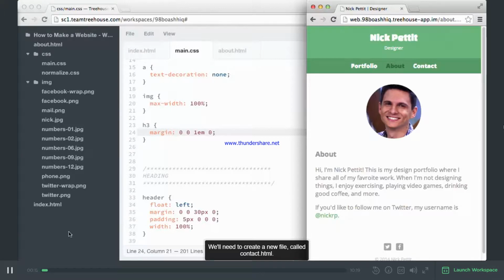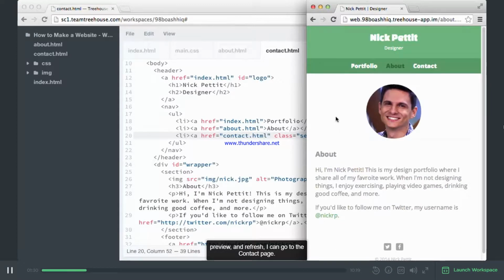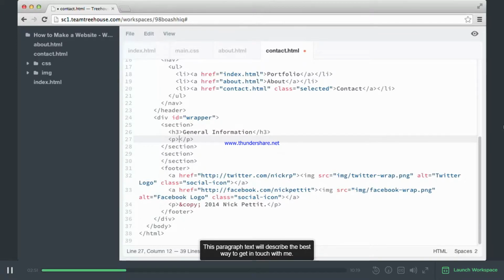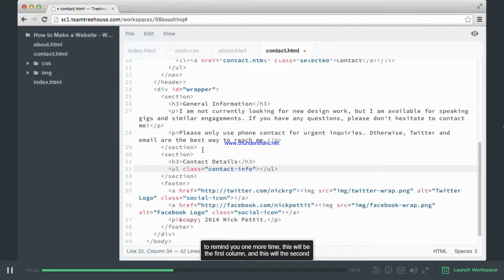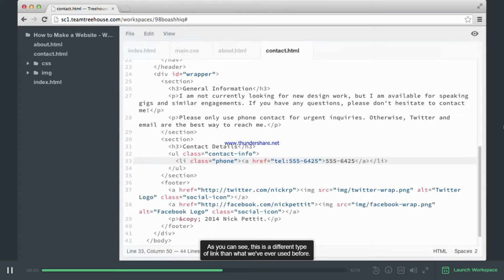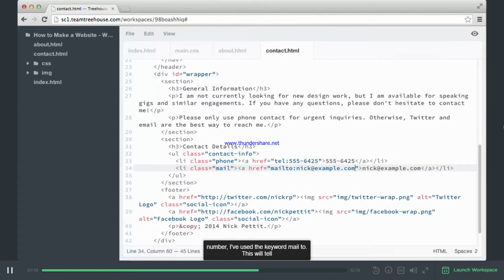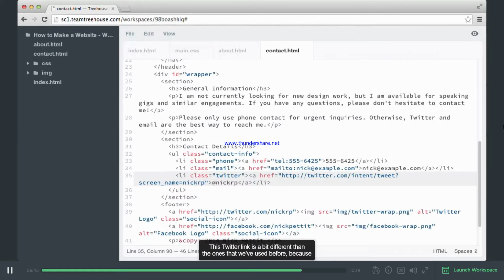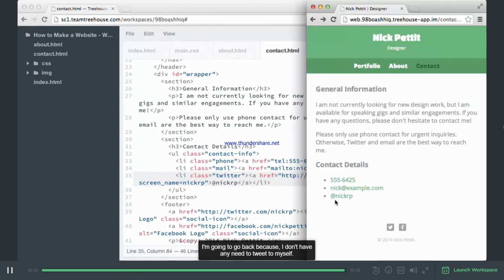Lesson 28 Build the Contact Page